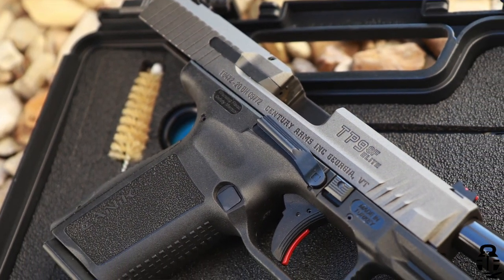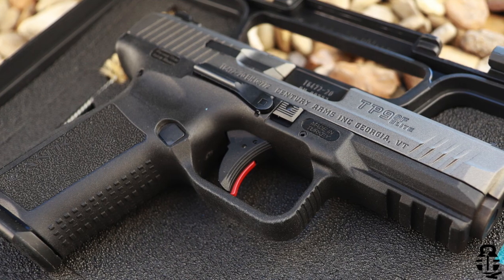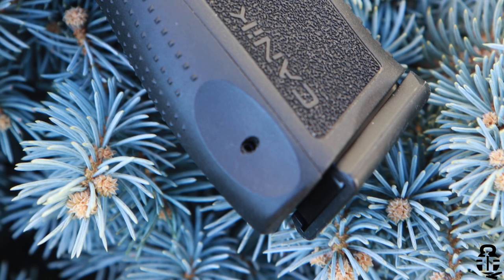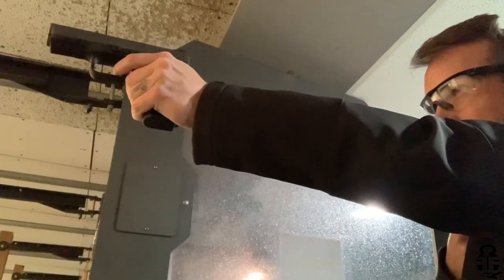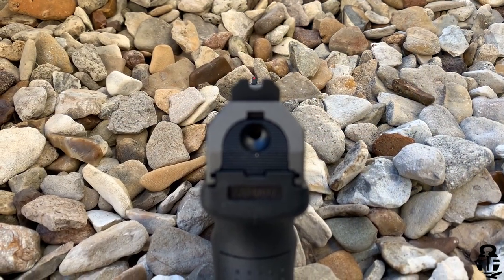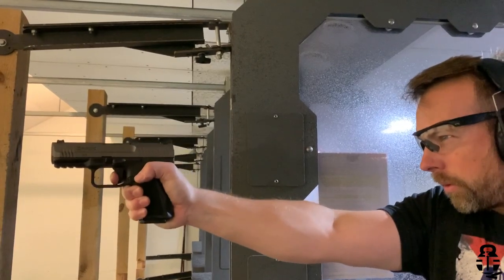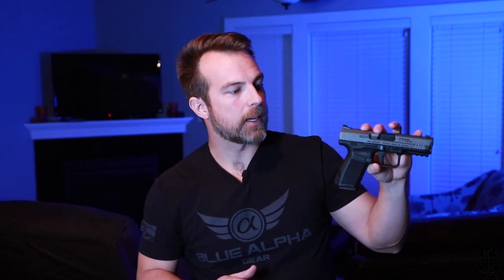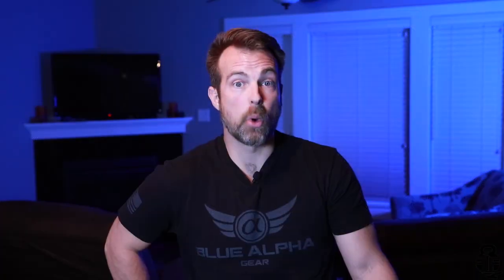Canik TP9SF Elite -- Best Budget Compact Pistol?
The Canik TP9SF Elite is quite possibly the best compact pistol on the market. Some would contest that it is better than the Glock 19. It may be a great option for the new gun buyer. Regardless if you're a woman or inexperienced the TP9SF Elite the best for a first time handgun buyer.